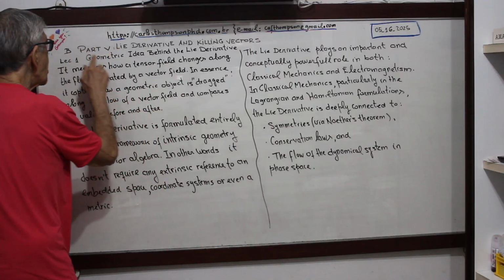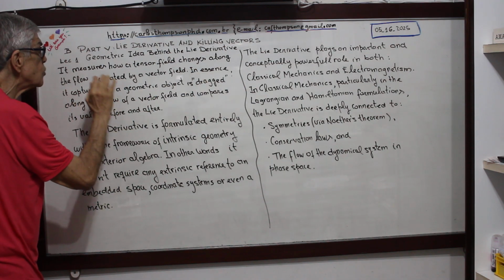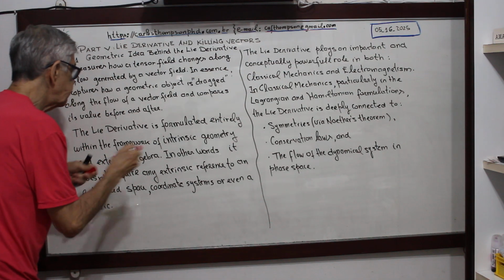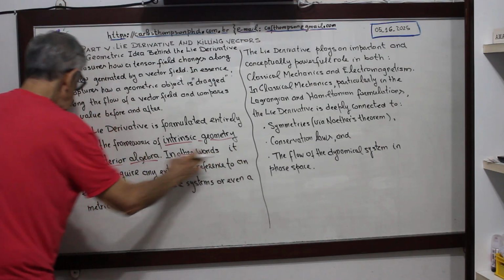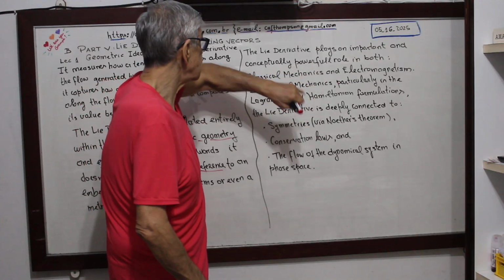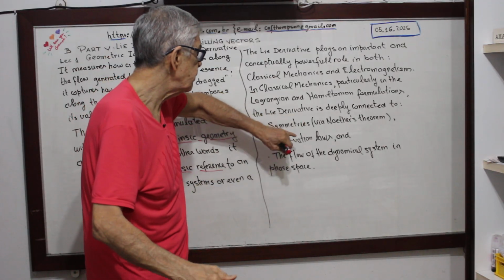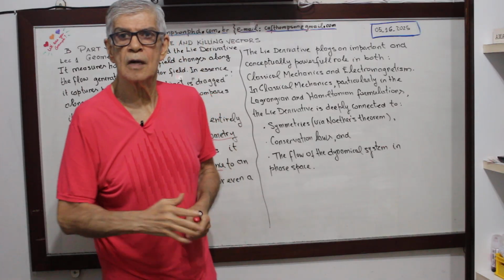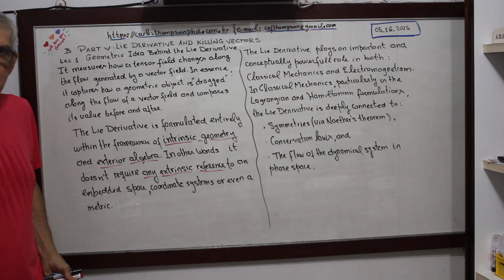B PART V: Lec 1 Geometric Idea Behind the Lie Derivative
This video presents the Geometric Idea Behind the Lie Derivative. It is emphasize that the Intrinsic Geometry is formulated entirely within this framework. The theory can be applied to the Classical Mechanics, Electromagnetism and to the fourth dimension Riemannian space - General Relativity.